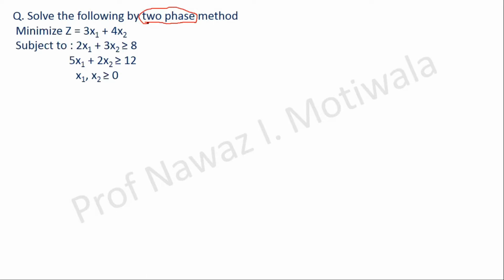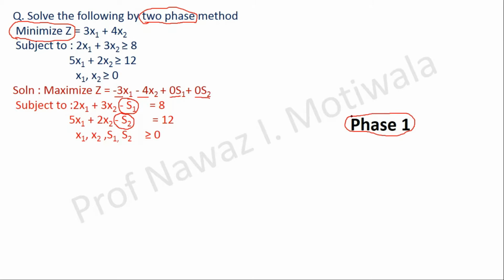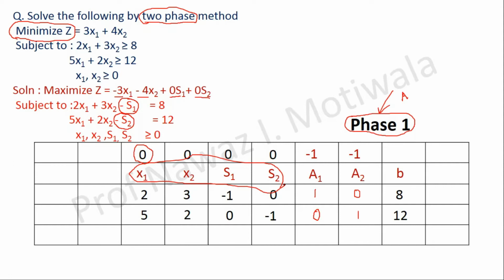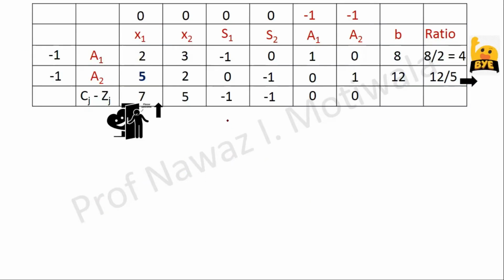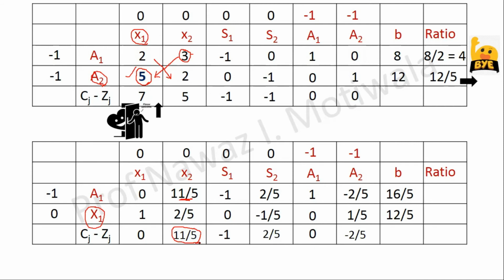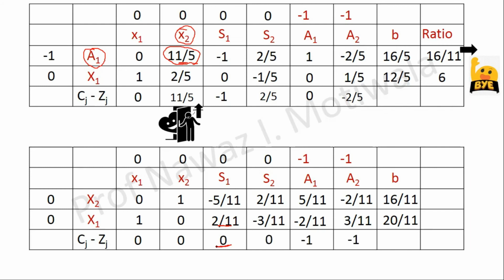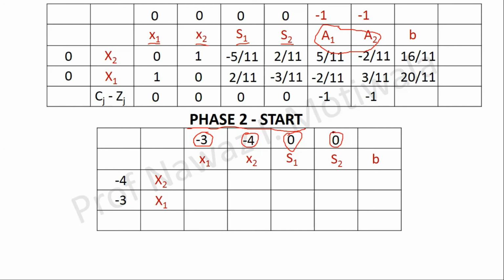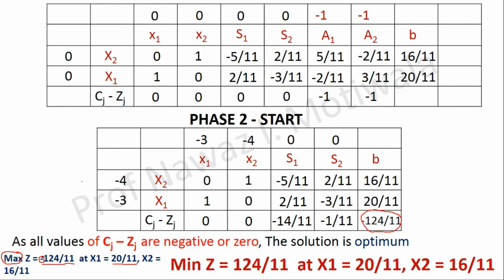Operation Research - Linear Programming by two phase -Part 9 - Lecture 37B conducted at KTC - Panvel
Minimization problem by two phase method